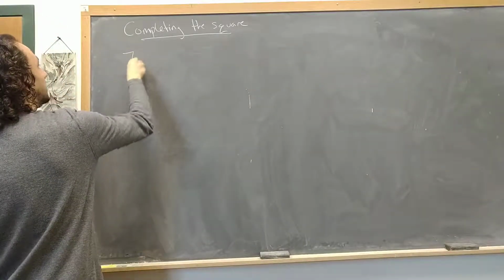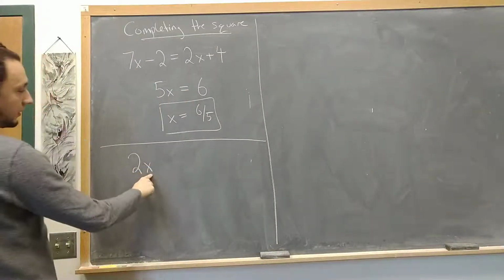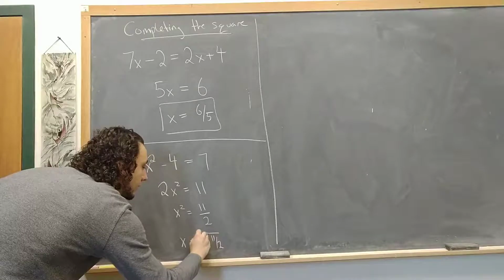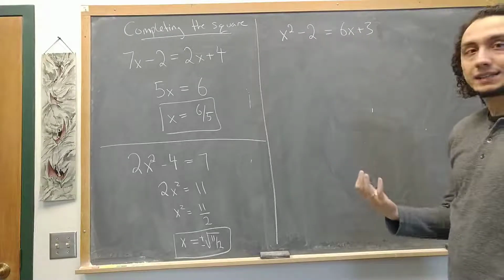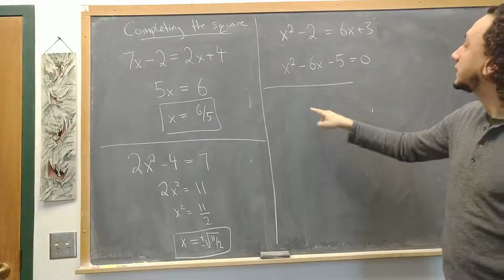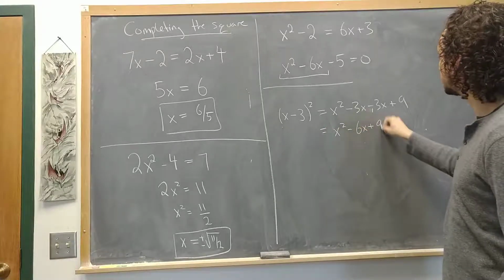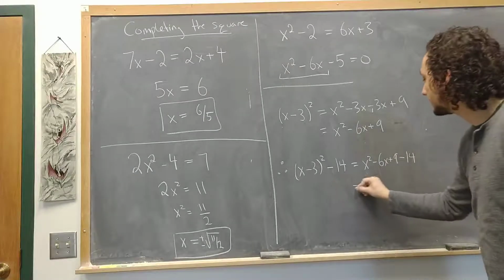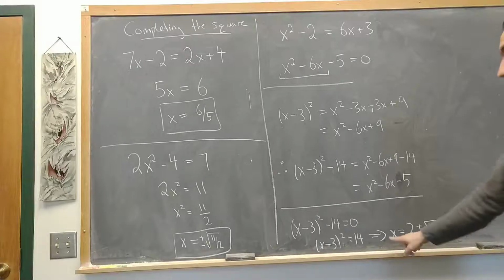Completing the square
Illustrating an important technique for solving quadratic equations with a simple example.